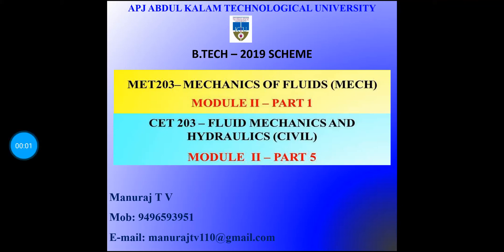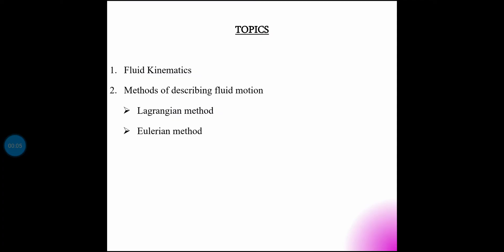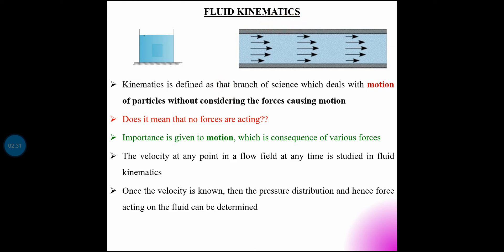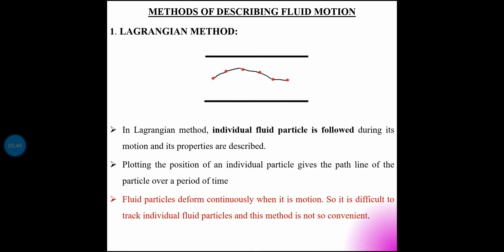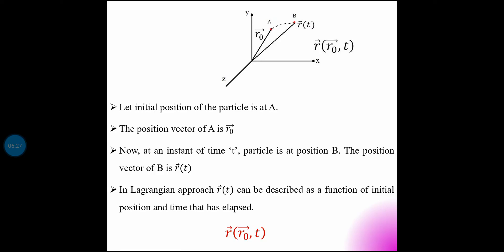Lagrangian method & Eulerian method | KTU - Mechanical & Civil Engineering (S3) - Module 2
Topic Covered: Fluid Kinematics, Methods of describing fluid motion - Lagrangian method & Eulerian method

KTU - Third semester Mechanical- MET 203- Mechanics of Fluids- Module 2- Part 1
KTU - Third semester Civil- CET 203- Fluid Mechanics and Hydraulics- Module 2- Part 5